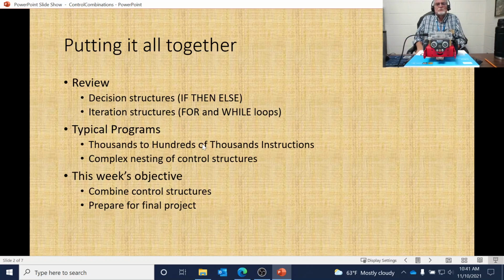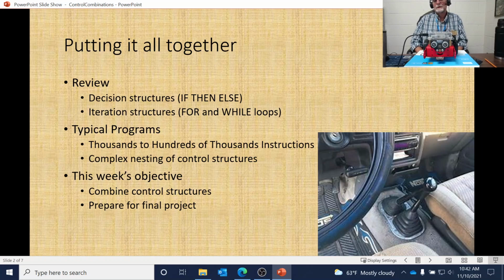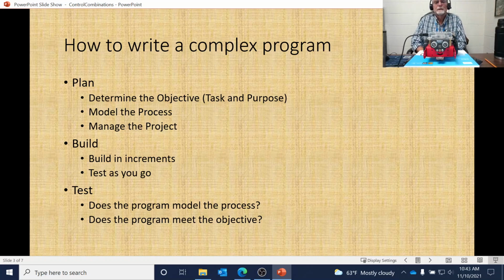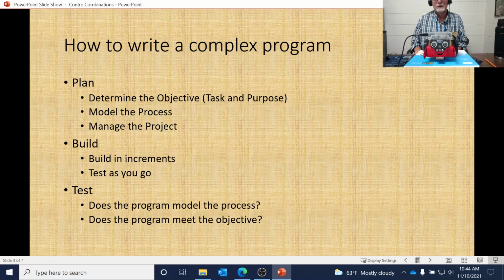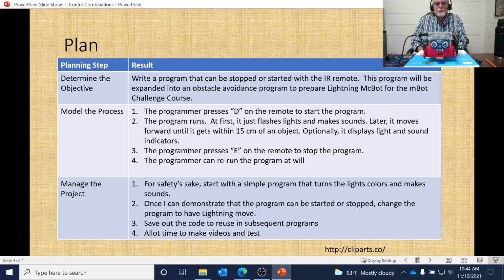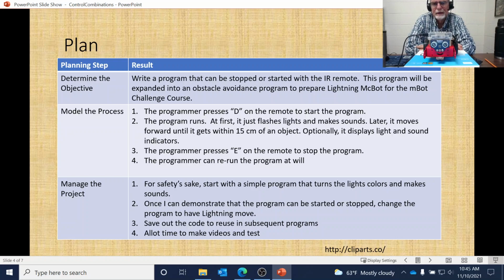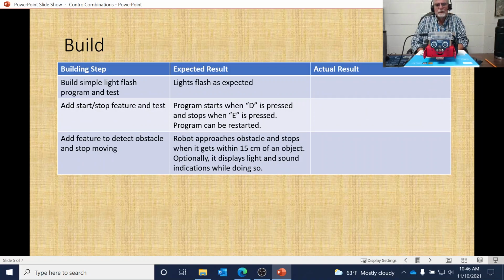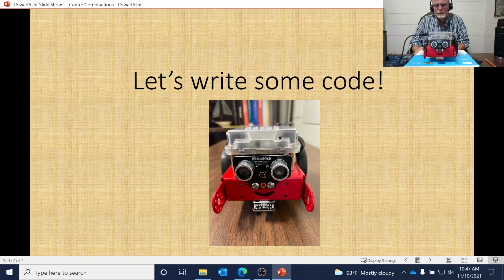Explanation of Combining Control Structures